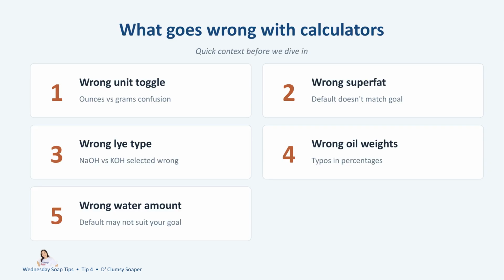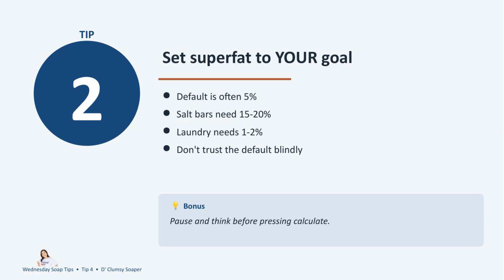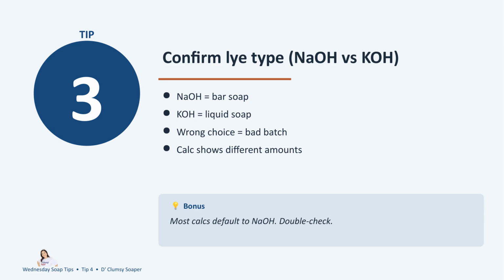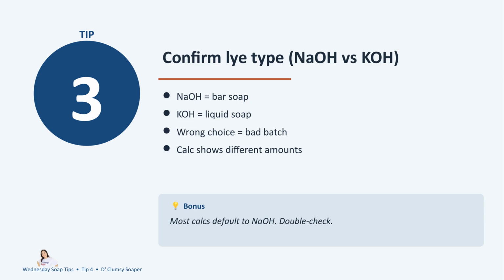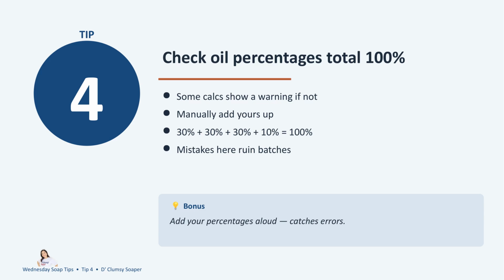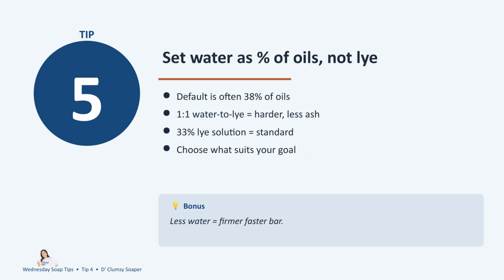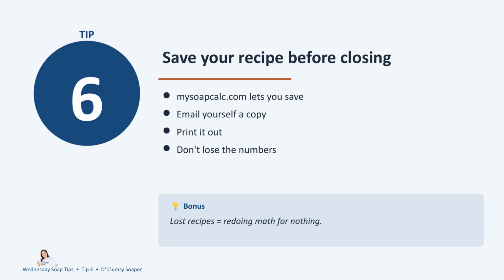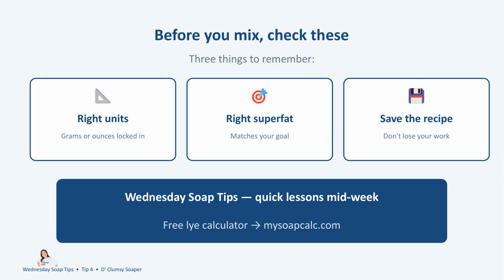Lye Calculator Mistakes That RUIN Your Soap! Wednesday Soap Tips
Making homemade soap? Lye calculations are crucial, but even experienced makers can stumble. In this video, we reveal the top 4 lye calculator mistakes that can completely ruin your soap batch or even make it unsafe for use.

Learn to identify common pitfalls like incorrect superfatting, water discount errors, misinterpreting calculator results, and overlooking ingredient purity. We break down why these mistakes happen and provide clear, actionable steps to ensure your lye calculations are always spot on for perfect, safe handmade soap every time.

Don't let a simple math error waste your ingredients and time! Watch now to master your lye calculations and make flawless soap. What's your biggest challenge with lye?

★ D' CLUMSY SOAPER SOAP MAKING CHANNEL ★ Making soap is so much fun! I love the process of combining oil and lye to create something new. Soap making is my creative outlet and a way for me to unwind after work. For many people, soap making is a daunting task. There are so many different soap recipes and soap making processes to choose from that it can be hard for beginners to know where to start. That's why I created a soap making channel to help you make handmade natural soap at home. You can use local ingredients using easy homemade soap recipes. Don't worry if you're new or just starting out because my soap making videos are just for you.